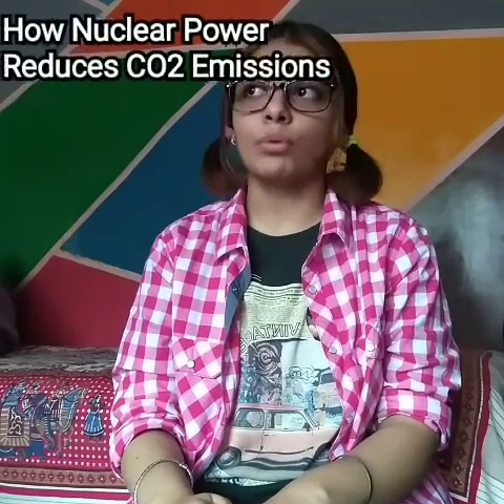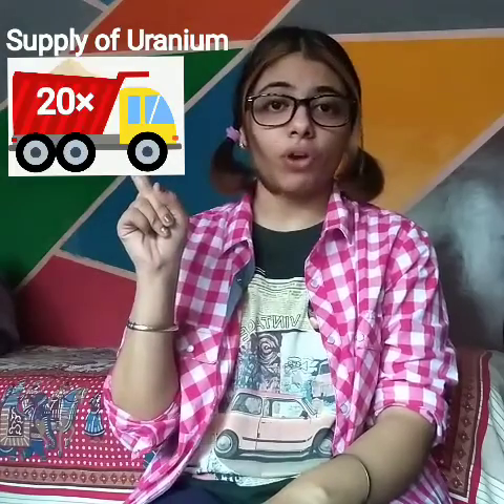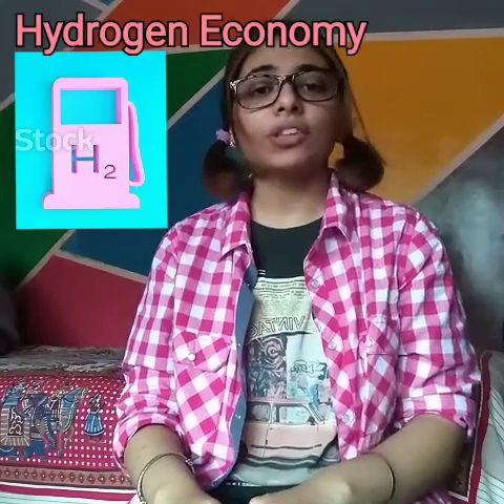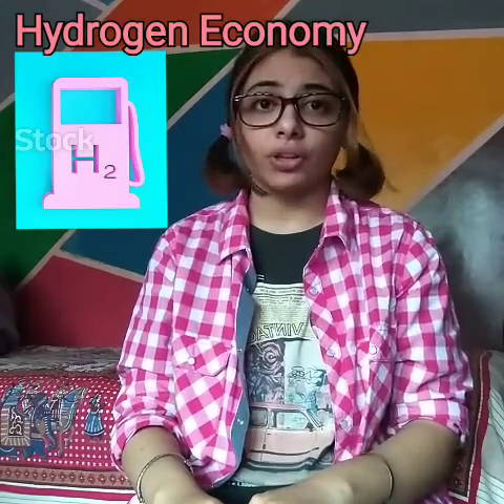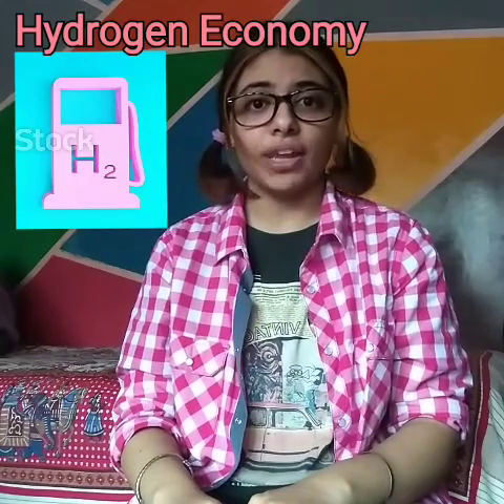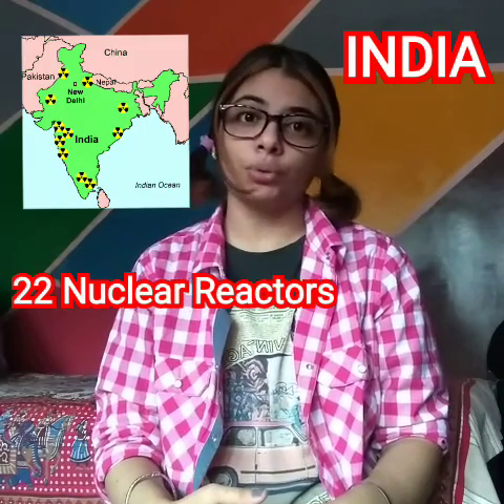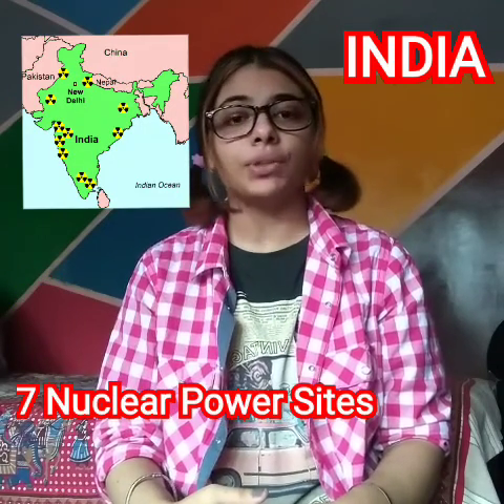ClimateChange 🌱 "How Nuclear Power Tackle CO2 Emissions" 🇮🇳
As a nuclear engineering student I think nuclear energy not only helps for power generation but in an indirect way it helps other industries too. Pink hydrogen produce by nuclear power plants can further be used in various industries. The transportation cost is also as less fuel is required in NPP.
Author: Ridhi V.Raaj
Country: India
Organization: Mody University Rajasthan India